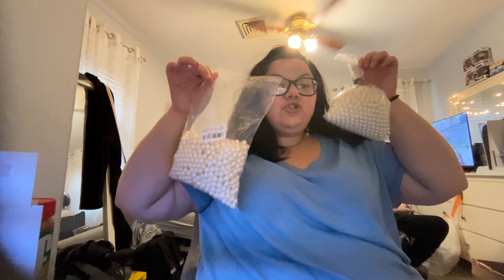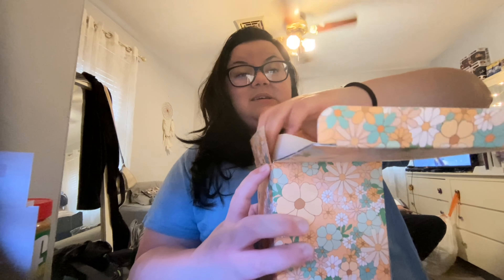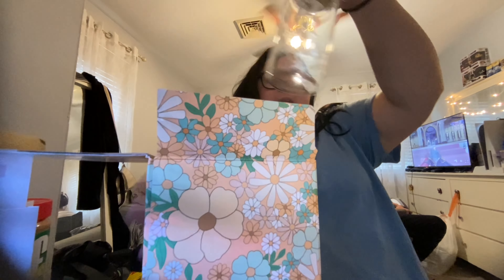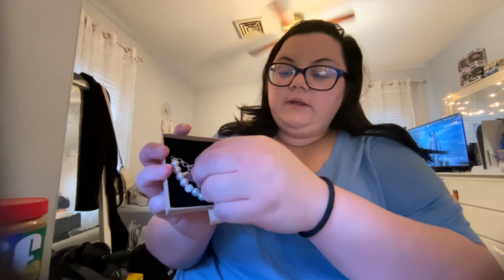WEDDING & BRIDAL HAUL!!!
xoxooxx Em !!!